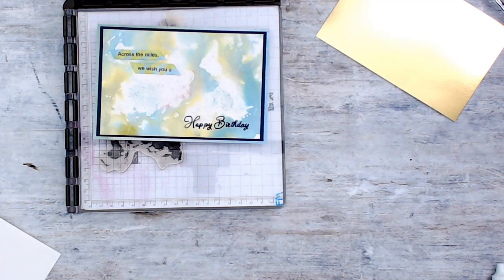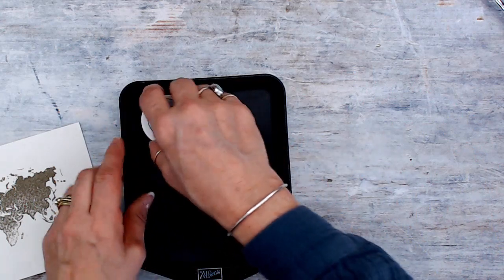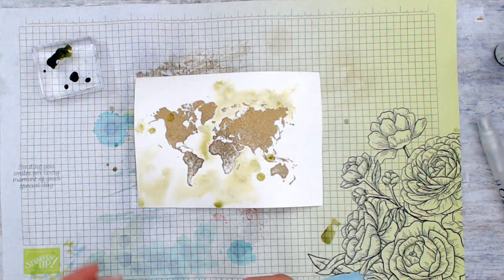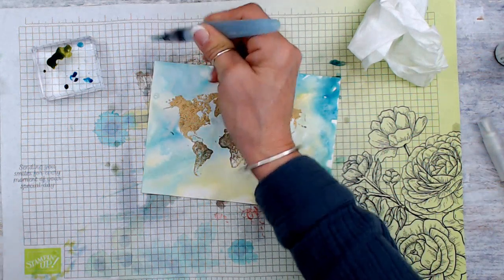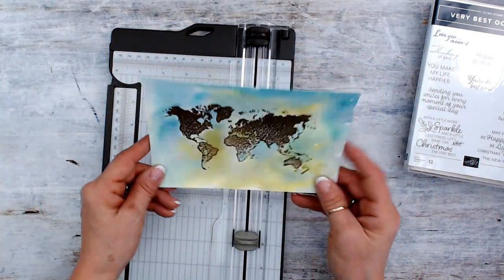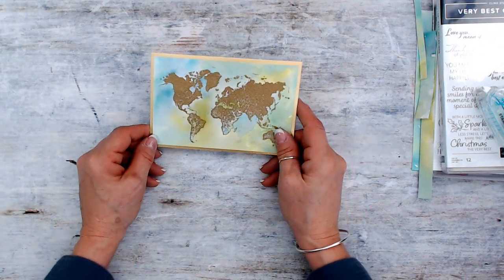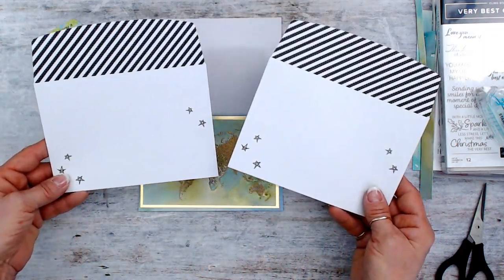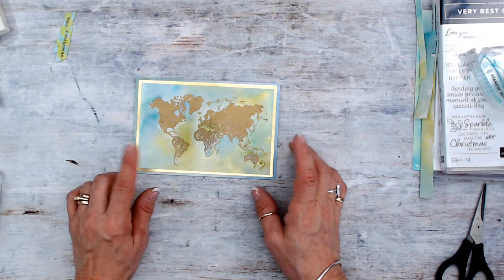Watercolor World Birthday and Christmas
I am sharing How I use the Watercolor World stamp to create a Birthday card also a Christmas card. this is part of my twelve months of Christmas series. All detail on my blog.